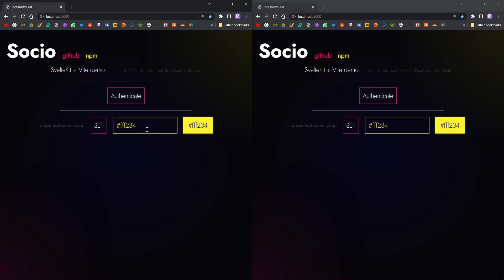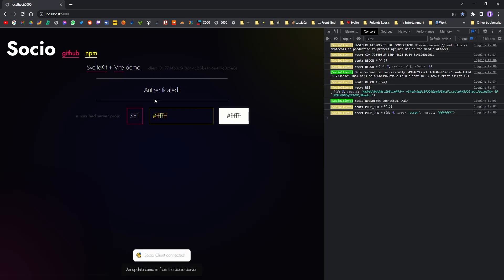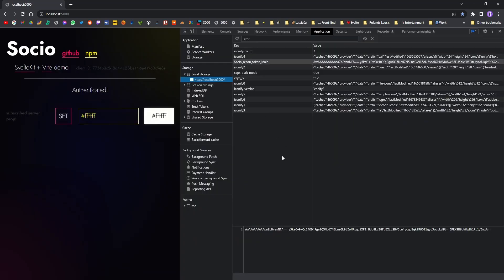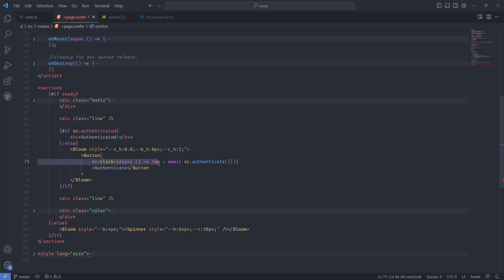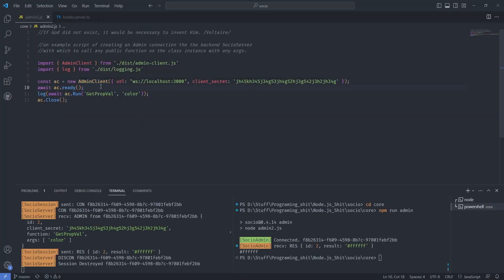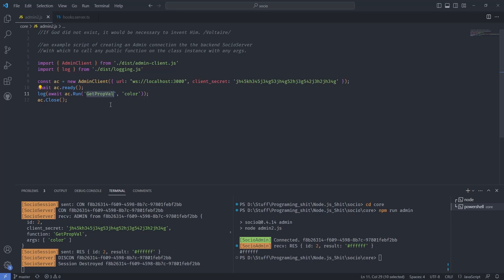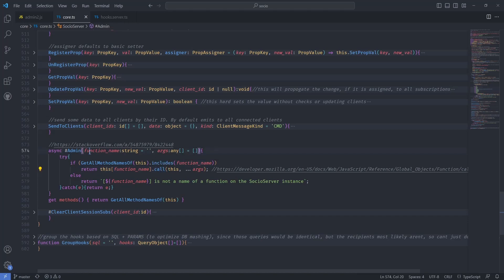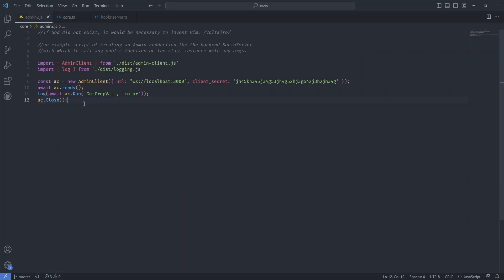Socio.js v0.5.0 | WebSocket persistence; Admin Client | SvelteKit + Vite | Dev log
To clarify, Socio is not SvelteKit dependant; it is framework indifferent. You may even use it in vanilla JS.

Socio - A WebSocket Real-Time Communication (RTC) API framework.

A demonstration of my API paradigm framework - "Socio".